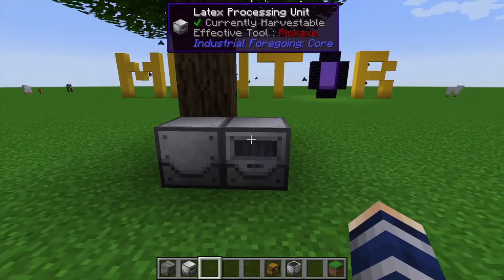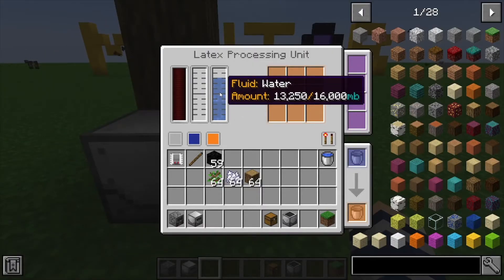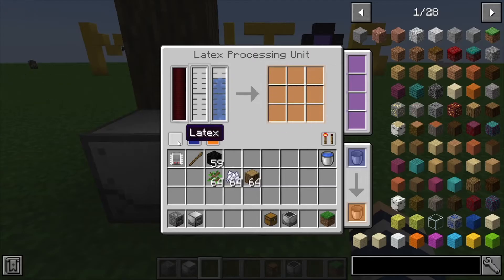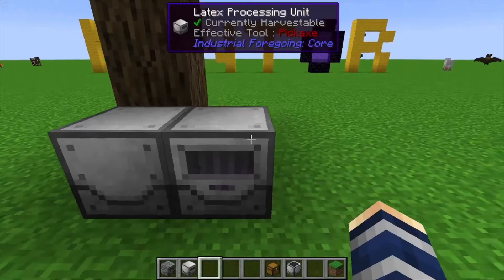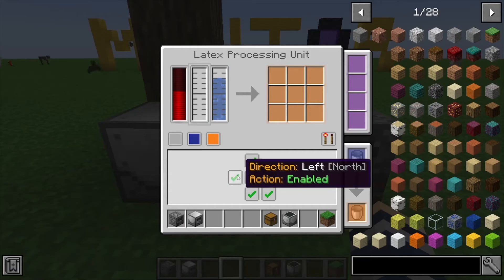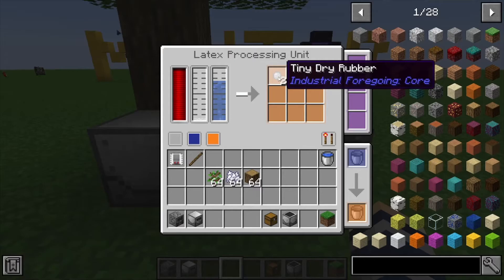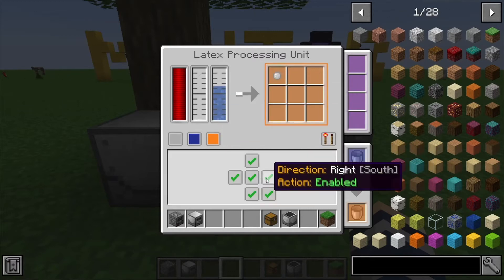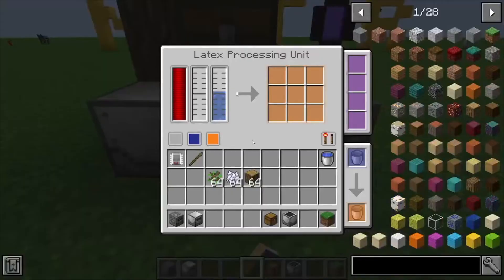Industrial foregoing: Latex Processing unit (Making Plastic)